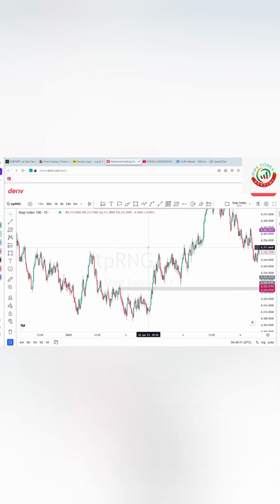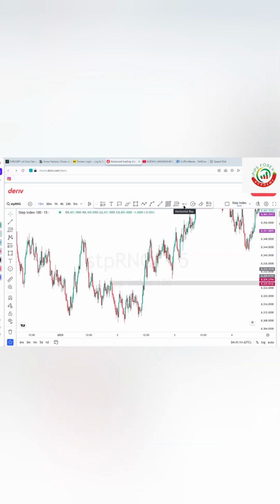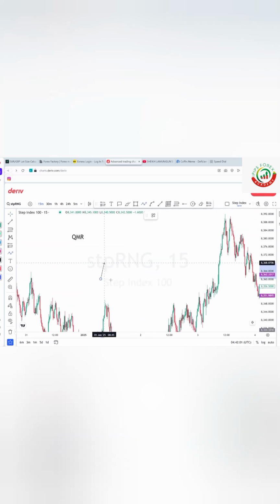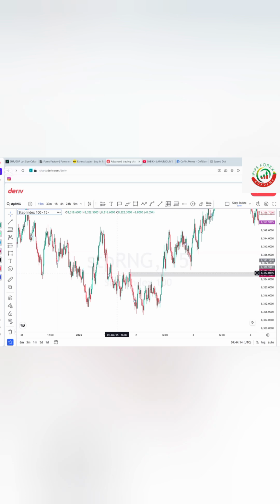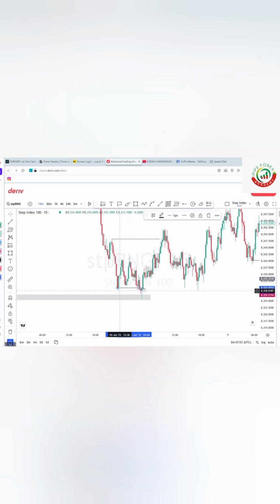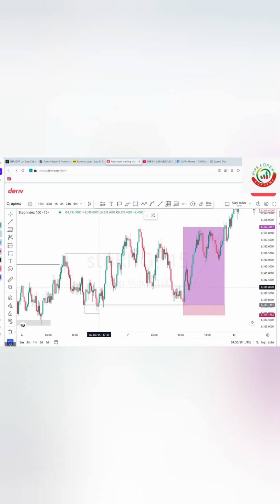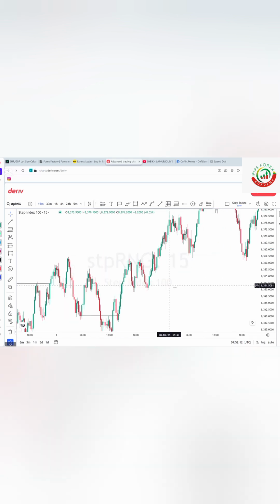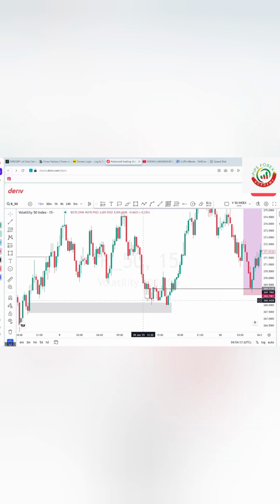This simple strategy increased my Profitability